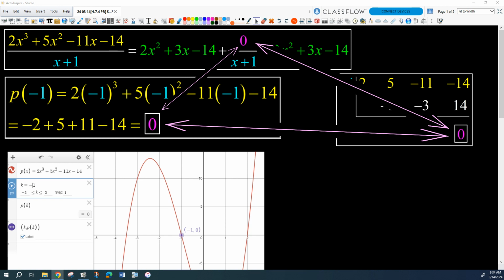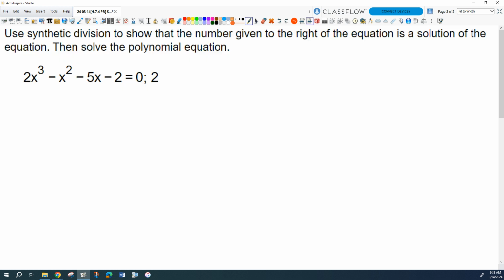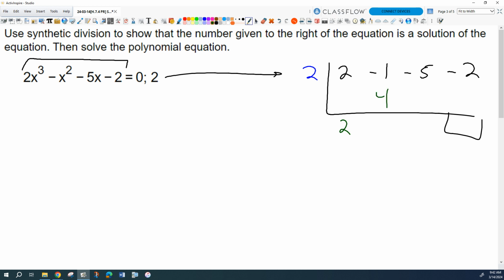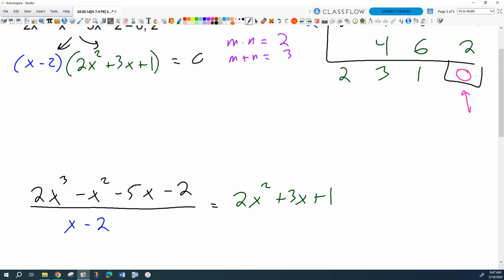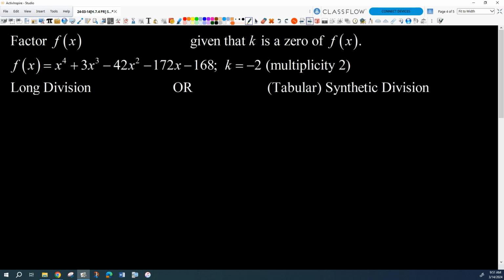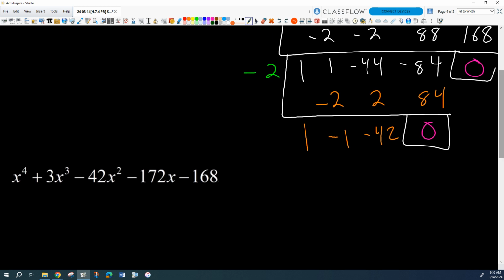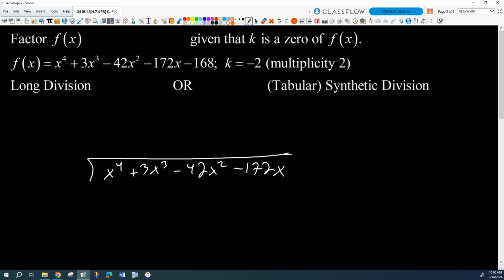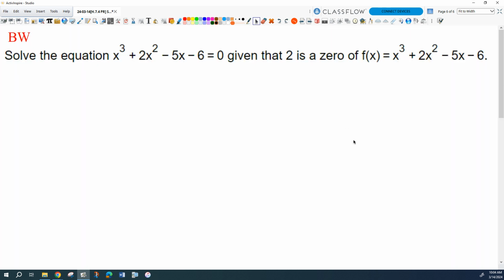24-03-14[H.7.4 PR] Factor & Remainder Theorems